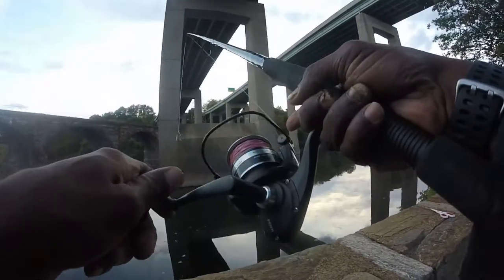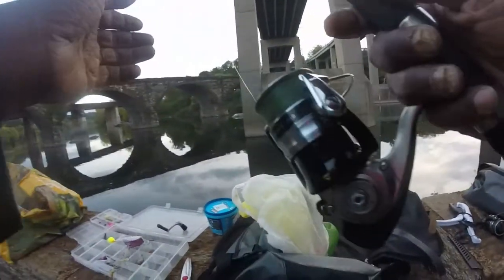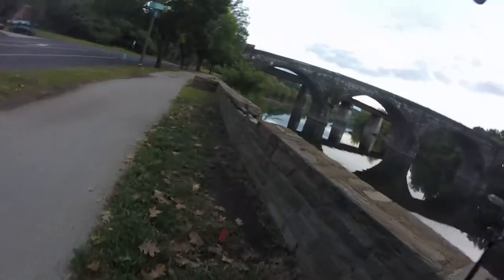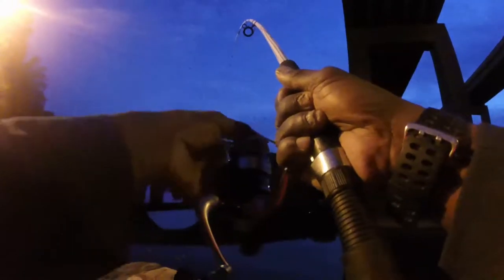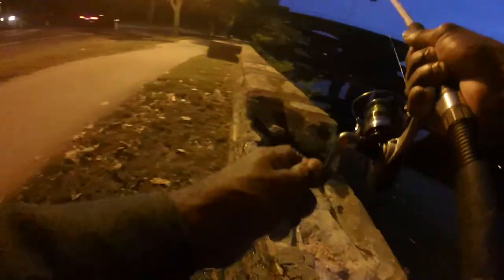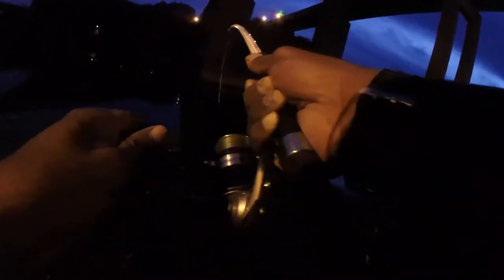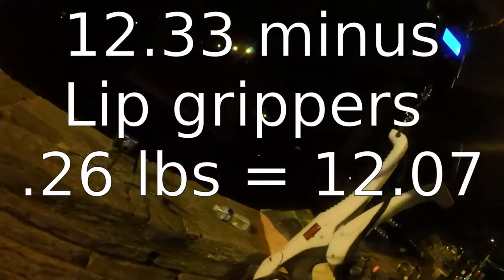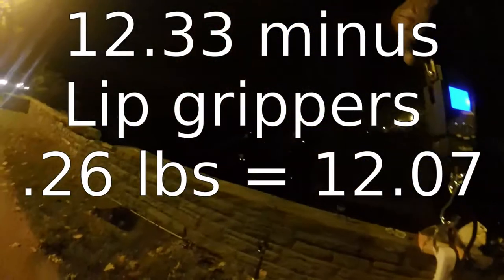FIRST FLATHEAD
First attempt at catching flathead catfish.
Non tidal Schuylkill river.